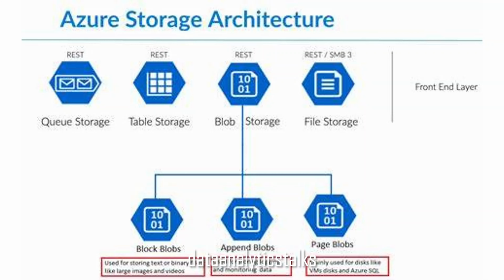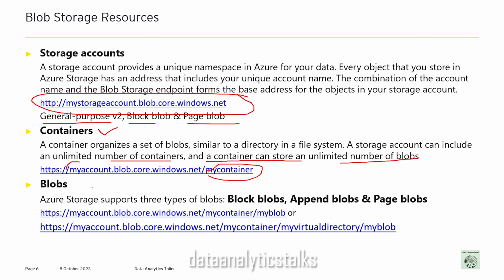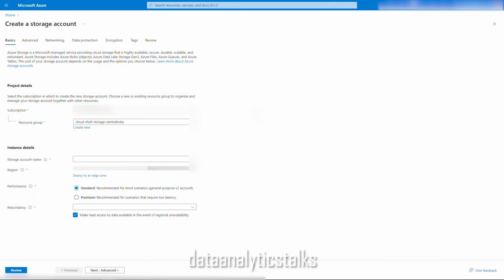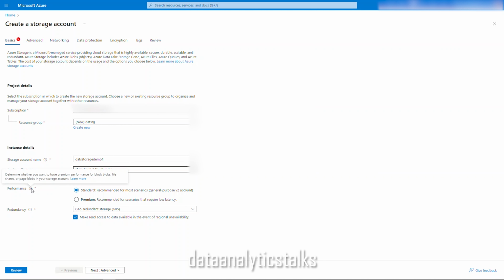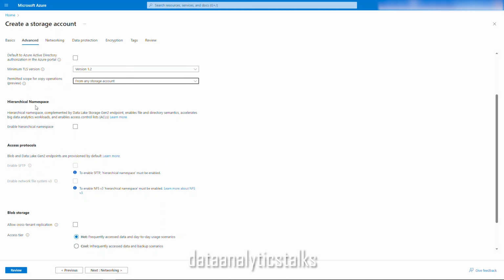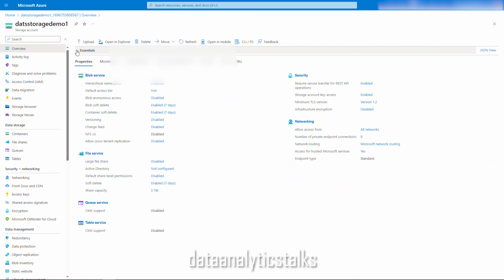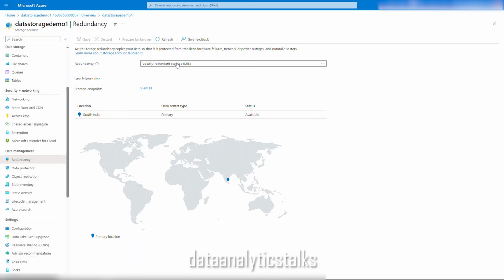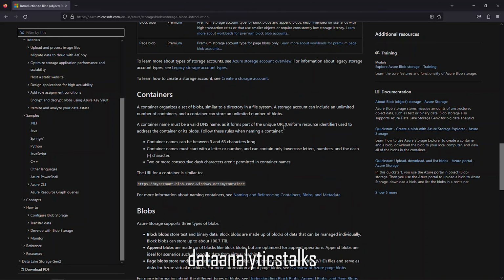Blob Storage Step by Step / Azure Blob / Azure Table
Azure Blob Storage is Microsoft's object storage solution for the cloud. Blob Storage is optimized for storing massive amounts of unstructured data.